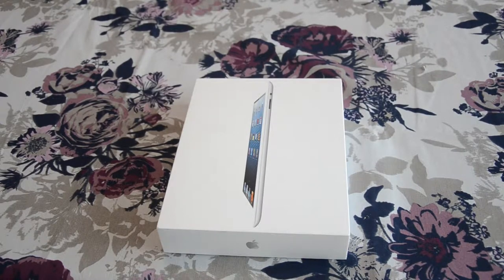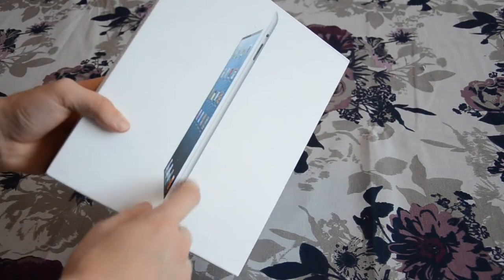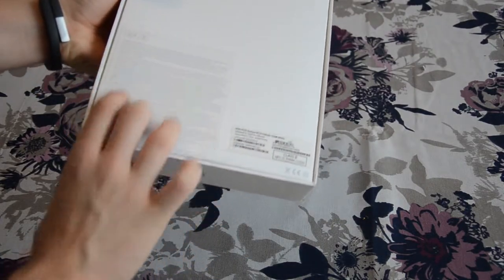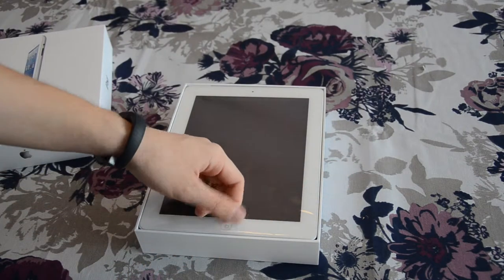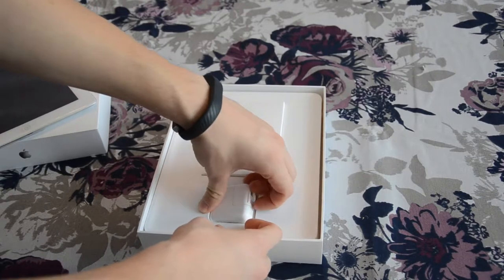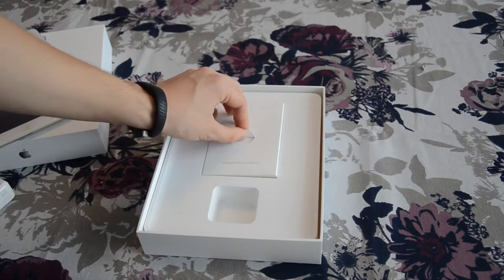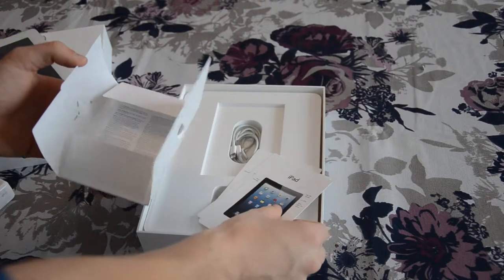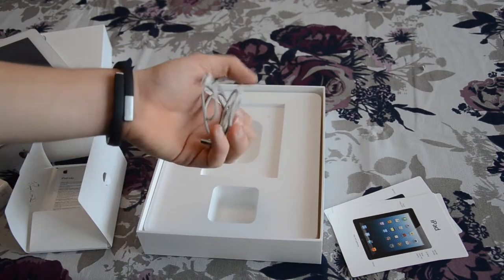IPad 4 Unboxing 4th generation new US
This is the unboxing video of the new iPad 4
The iPad 4, or New iPad, is a minor update to the iPad 3, which was released in March 2012. The small repertoire of new features include a Lightning port, instead of a 30-pin socket, and a faster processor.